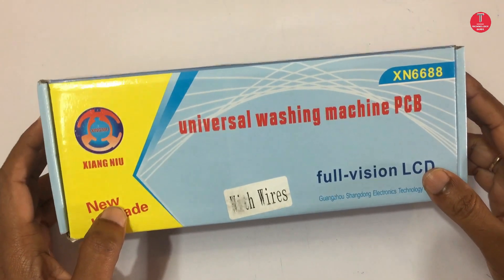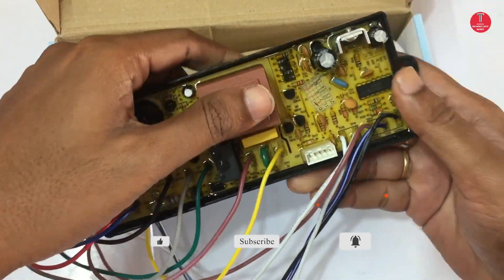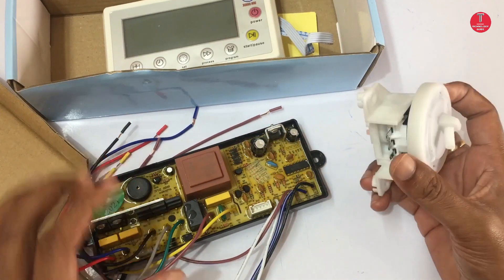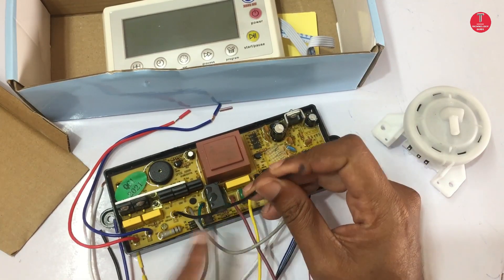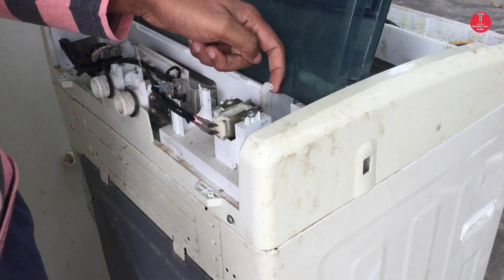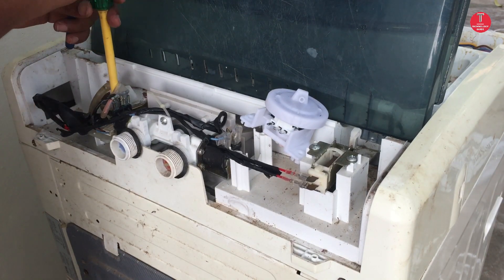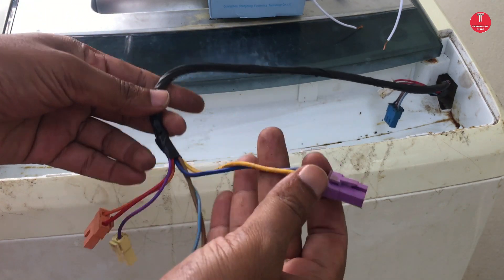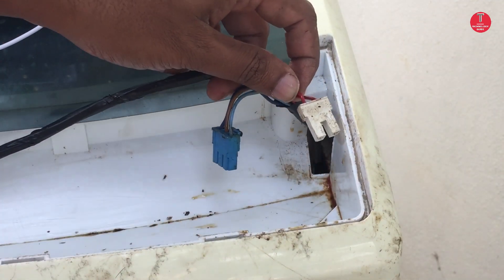Top Load Washing Machine E4 Error Code Solved || Universal Washing Machine Board Installation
Hi this is Technology Guide in this video I show you about IFB Top Load Washing Machine Repair Solution | Universal Washing Machine Board Installation Process, its a simple process for those who know electrical basics, IFB washing machine E4 code solved, DIY Universal top load, Washing machine repair and functioning, Top Load Washing Machine Universal PCB Board Fitting